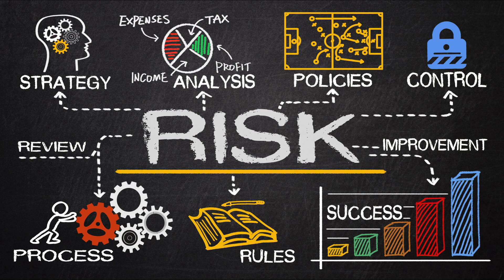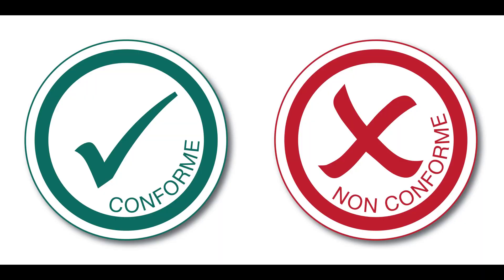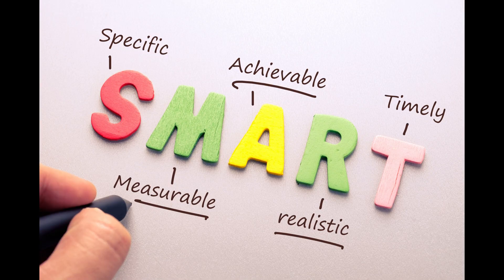Understanding Quality Management Systems - ISO 13485 - Clause 5.3 - Quality Policy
Welcome to our video on ISO 13485 clause 5.3 - Quality Policy. In this video, we will be discussing the importance of the quality policy and its implementation in the medical device industry.

ISO 13485 is an internationally recognized standard for quality management systems in the medical device industry. The standard specifies the requirements for a comprehensive quality management system for medical devices, covering all aspects of the product life cycle, from design and development to production, installation, and servicing.

Clause 5.3 of the standard deals with the Quality Policy. The Quality Policy is a formal statement of the company's commitment to quality and provides a framework for establishing and reviewing quality objectives. It is a key element of the Quality Management System and is essential for ensuring that the company's products and services meet customer and regulatory requirements.

The Quality Policy should be communicated and understood at all levels of the organization. It should be available to all employees, customers, and stakeholders, and should be reviewed and updated regularly to ensure its continued relevance and effectiveness.

So, what should a Quality Policy include? ISO 13485 requires that the Quality Policy must:

Be appropriate to the organization's purpose and context
Provide a framework for setting and reviewing quality objectives
Include a commitment to meeting customer and regulatory requirements
Be communicated and understood at all levels of the organization
Be reviewed and updated regularly to ensure its continued relevance and effectiveness
Let's look at each of these requirements in more detail.

Firstly, the Quality Policy must be appropriate to the organization's purpose and context. This means that it should reflect the organization's values, culture, and business objectives. The policy should be aligned with the company's overall mission, vision, and strategic goals. It should also take into account the needs and expectations of stakeholders, including customers, employees, and regulators.

Secondly, the Quality Policy should provide a framework for setting and reviewing quality objectives. This means that the policy should establish a process for defining and measuring quality objectives, such as reducing defects, improving customer satisfaction, or achieving regulatory compliance. The policy should also establish roles and responsibilities for quality management, such as the appointment of a Quality Manager or a Quality Management Representative.

Thirdly, the Quality Policy should include a commitment to meeting customer and regulatory requirements. This means that the policy should reflect the organization's commitment to meeting the needs and expectations of customers, as well as complying with relevant regulations and standards. The policy should also establish processes for monitoring and measuring customer satisfaction and regulatory compliance.

Fourthly, the Quality Policy should be communicated and understood at all levels of the organization. This means that the policy should be clearly written, easily accessible, and regularly communicated to all employees. The policy should also be reinforced through training and awareness-raising activities. This ensures that all employees understand their roles and responsibilities for quality management and are committed to achieving the organization's quality objectives.

Finally, the Quality Policy should be reviewed and updated regularly to ensure its continued relevance and effectiveness. This means that the policy should be subject to regular internal audits and management reviews, to ensure that it remains aligned with the organization's purpose and context, and continues to support the achievement of quality objectives.

In summary, Clause 5.3 of ISO 13485 requires that the Quality Policy be a formal statement of the organization's commitment to quality and provide a framework for establishing and reviewing quality objectives. The policy should be appropriate to the organization's purpose and context, include a commitment to meeting customer and regulatory requirements, be communicated and understood at all levels of the organization, and be reviewed and updated regularly to ensure its continued relevance and effectiveness.